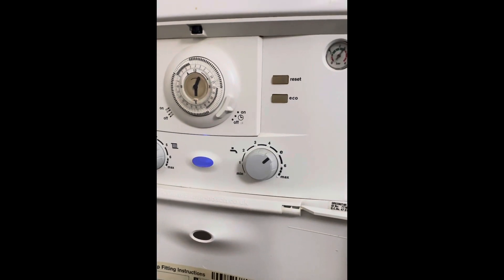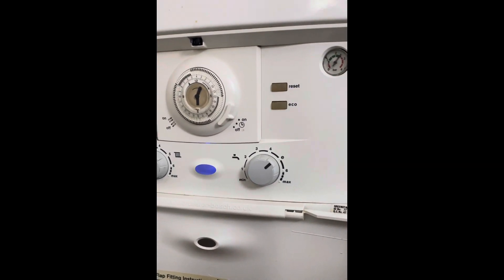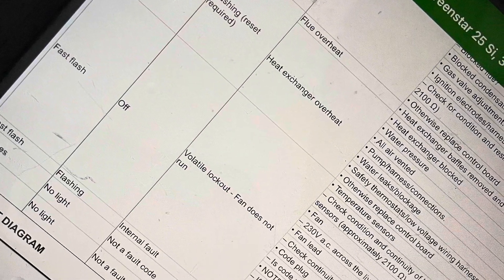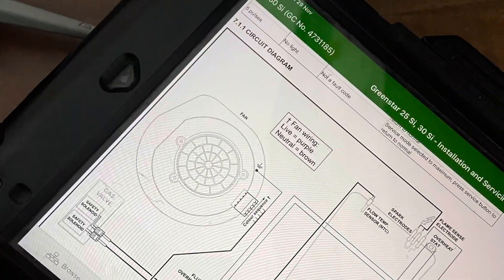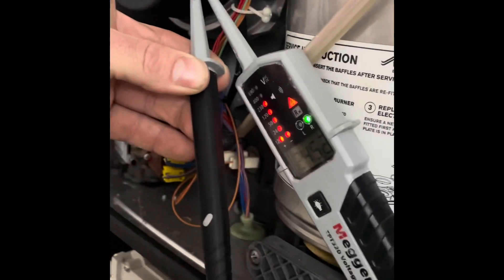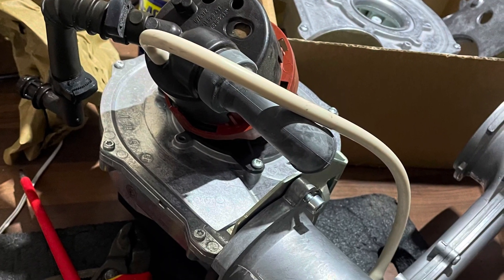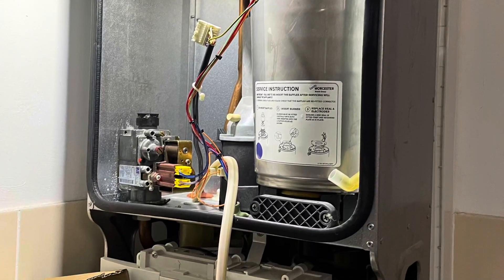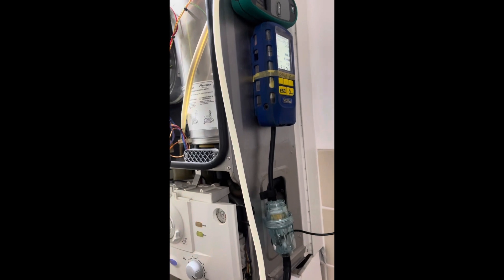60 second breakdown no heating no hot water combi boiler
Turn up to a Worcester boiler 30si with no heating no hot water, notice the fault code, in 60 seconds I take you through the fault diagnosis I did to identify and rectify the fault